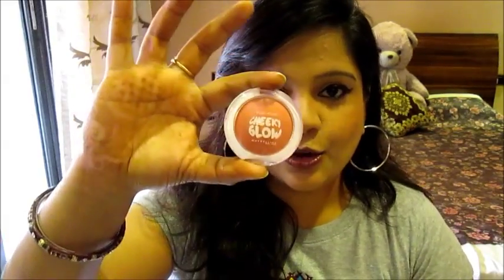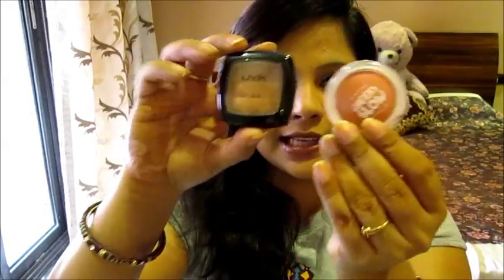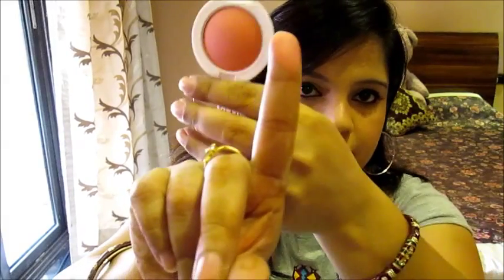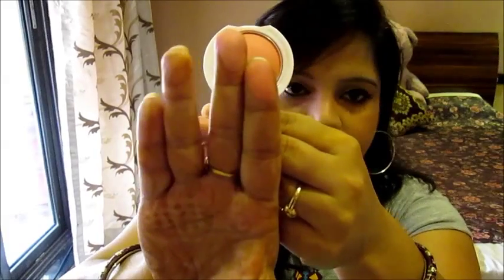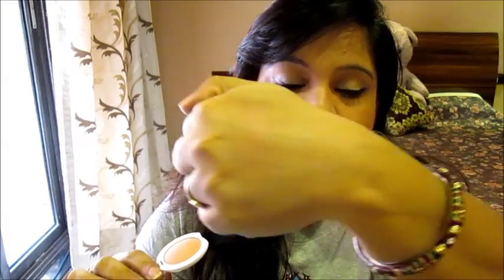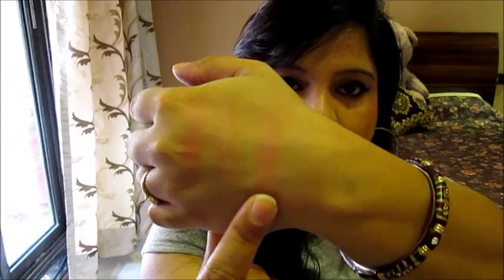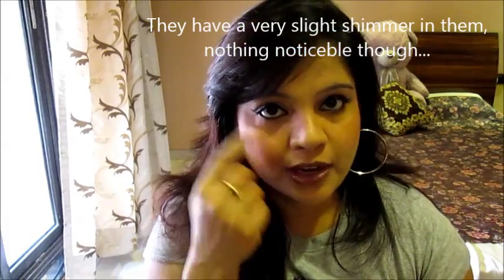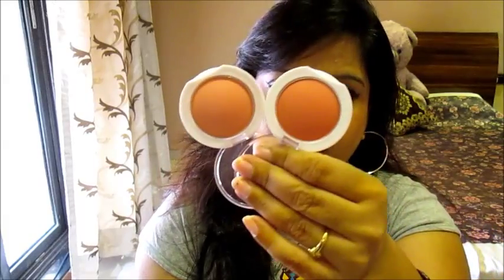**Budget Blush! Maybelline Cheeky Glow Blush Review **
Hey Guys!!

This is a review of Maybelline Glow Blushes..Hope you enjoy this video..

Name of the Song- Love Letters Instrumental

Love
xoxo